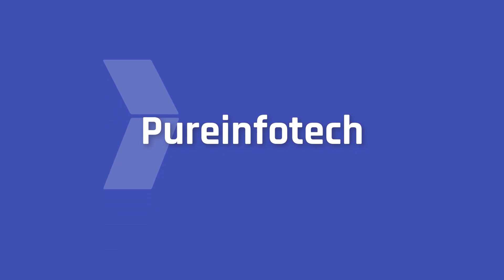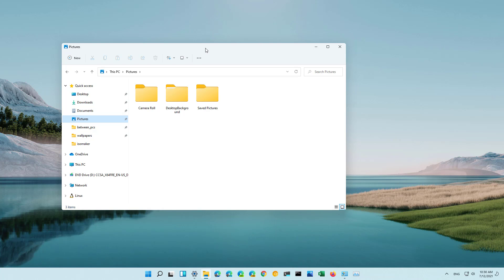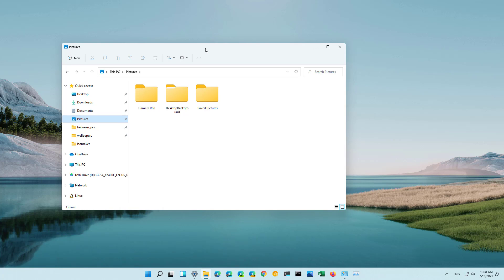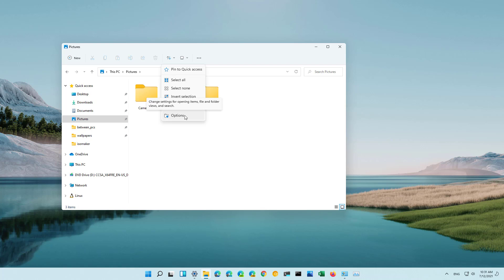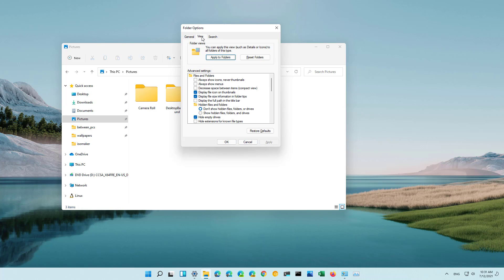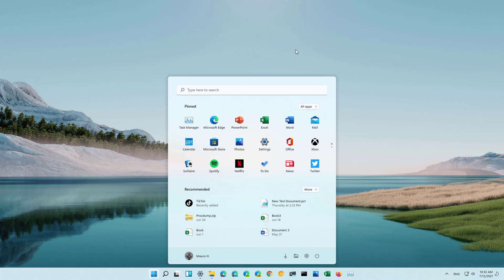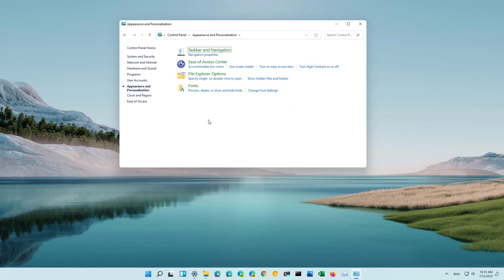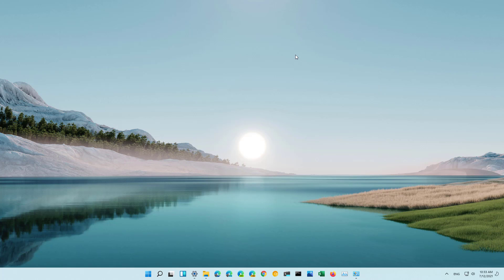Windows 11: Open Folder Options in File Explorer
Windows 11 tutorial with the steps to open Folder Options in File Explorer in two different ways.

Table of contents:
00:00 Intro
00:24 Open Folder Options via File Explorer
00:58 Open Folder Options via Control Panel
01:34 Closing